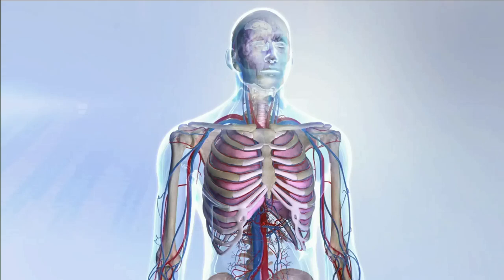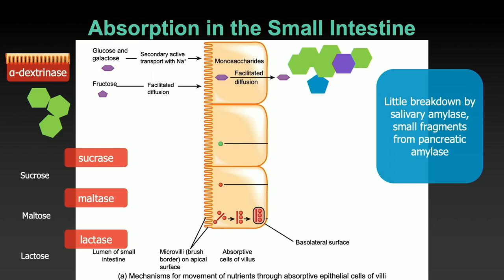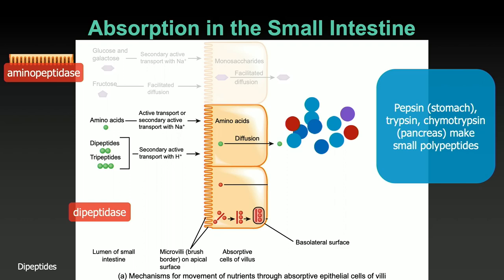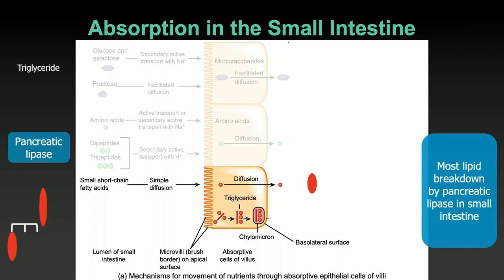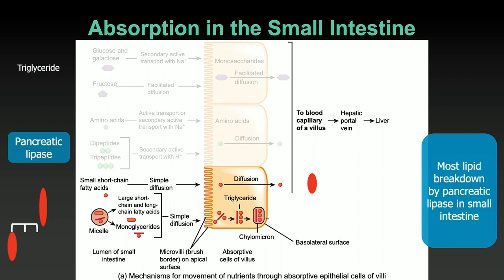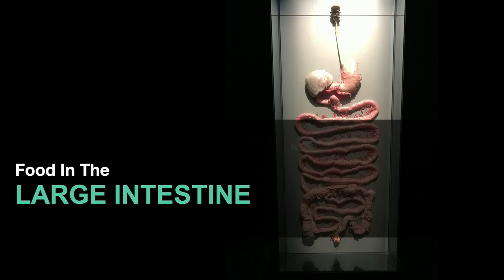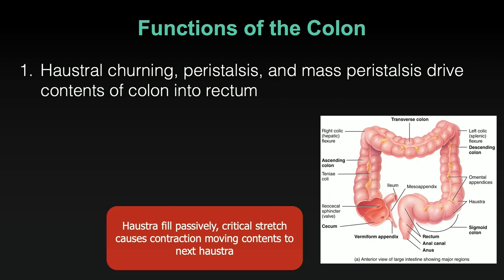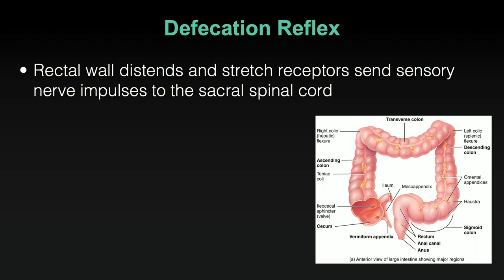9.2-Large Intestine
Overview of the storage and elimination processes the large intestine in HKIN 152 - Human Kinetics Anatomy & Physiology II at St. Francis Xavier University.